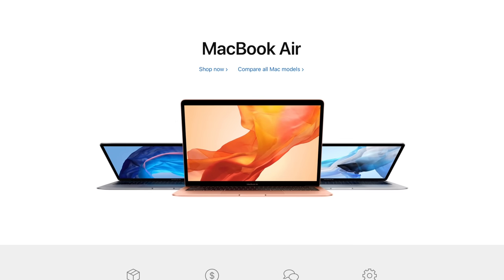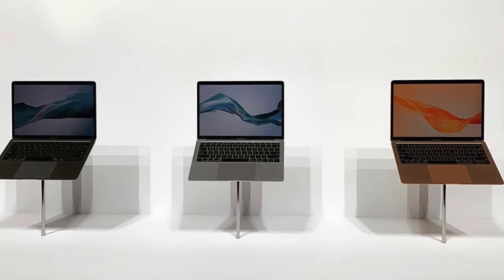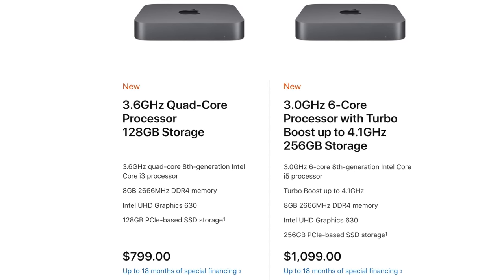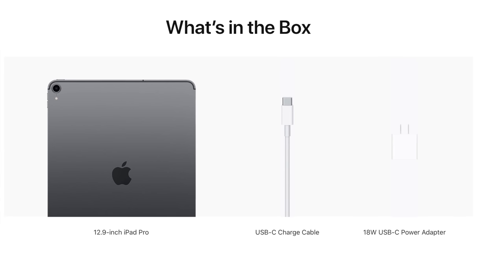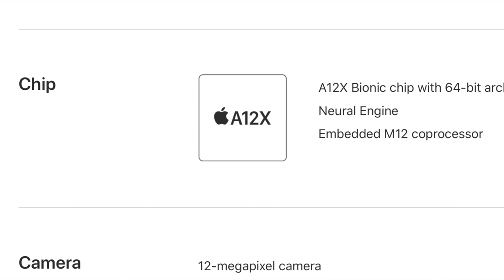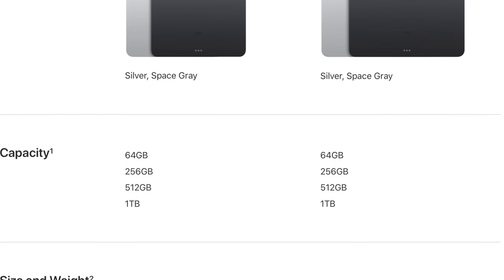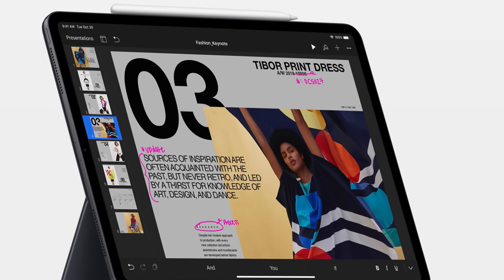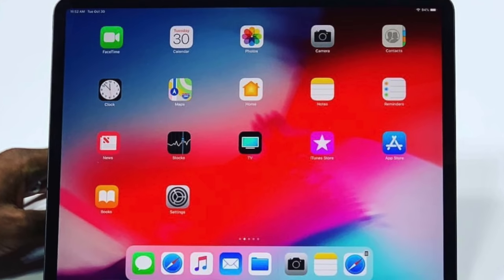New iPad Pros! New MacBook Air! & New Mac Mini!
So much new means so much more money